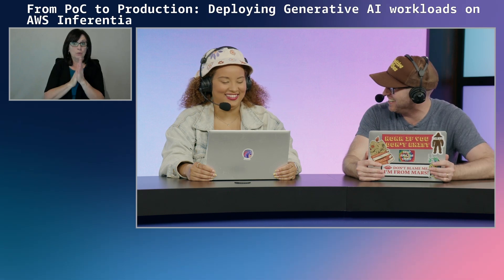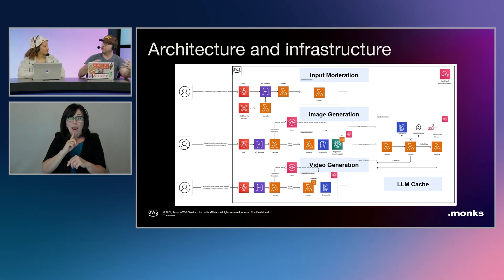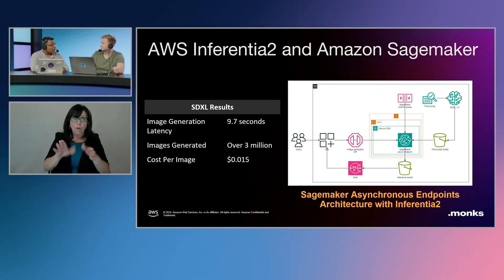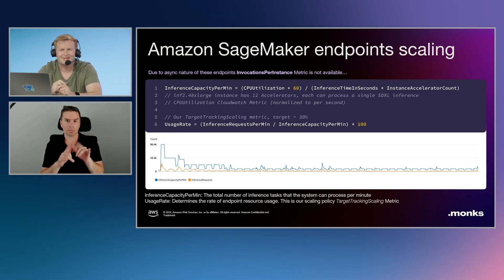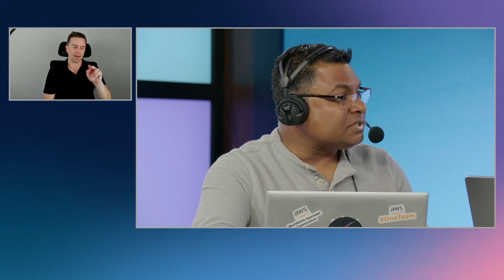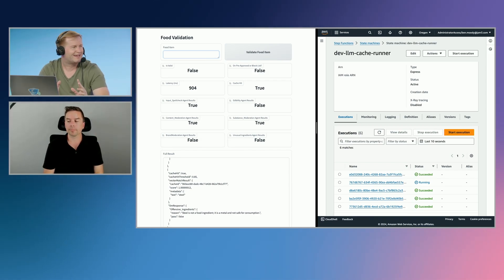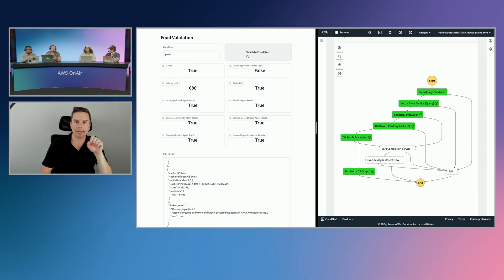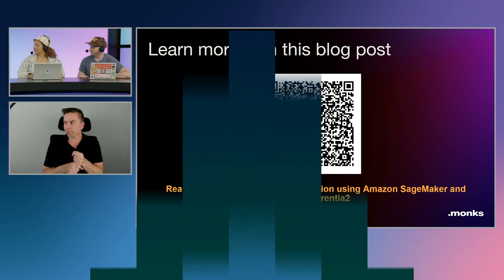From PoC to Production: Deploying Gen AI workloads on AWS Inferentia | AWS Infrastructure Day 2024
Are you conducting a proof of concept (PoC) for a generative AI project?  Have you faced challenges with moving from PoC to production? In this session Media Monks outlines how they got from PoC to production quickly when creating a  generative AI application for a media campaign. They cover their decision-making process in selecting Inferentia 2 from the many infrastructure options, the key performance indicators they tracked, architectural considerations, and the deployment process.